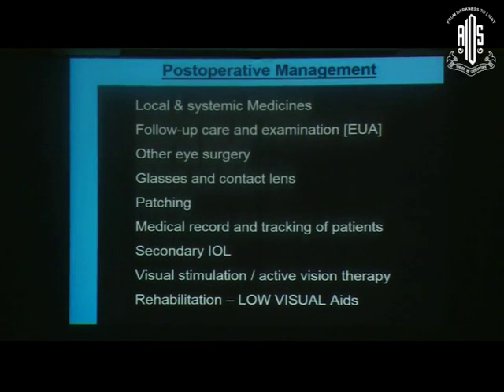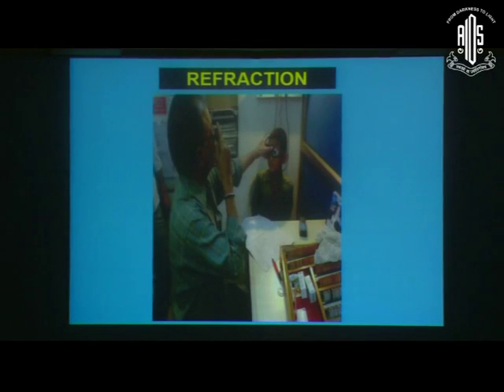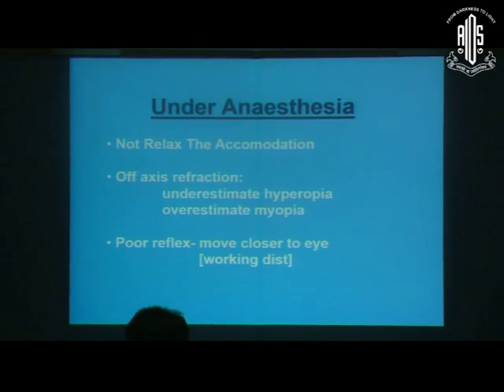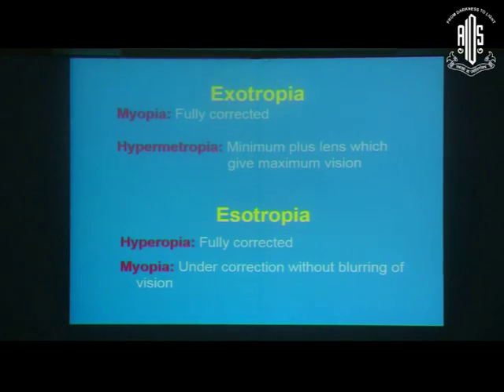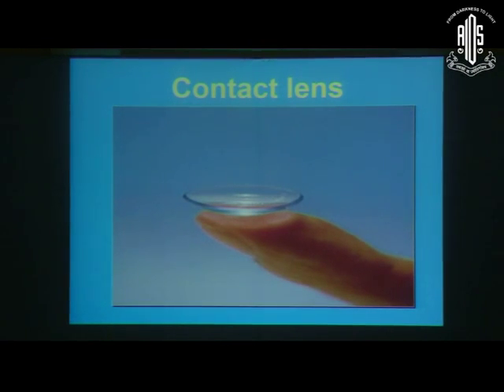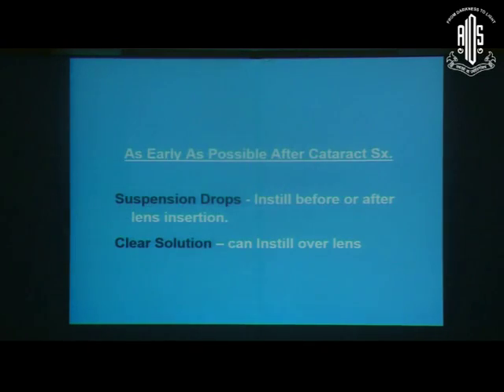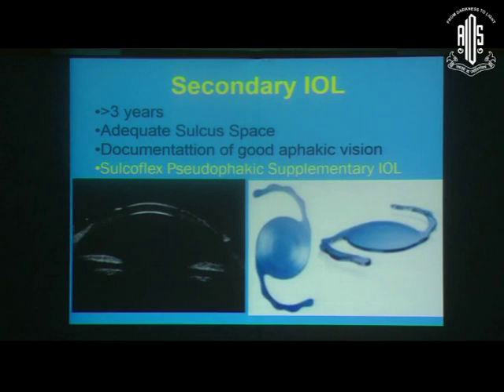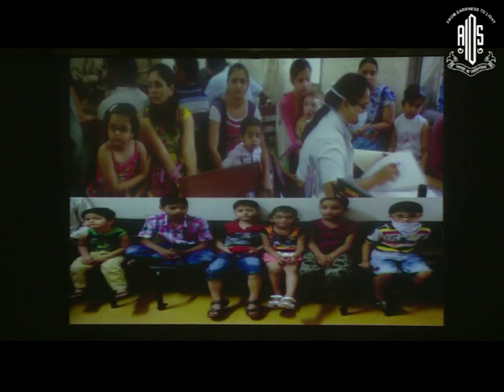Dr Shah Kalpit Pravinbhai